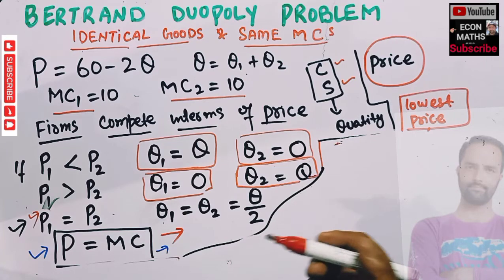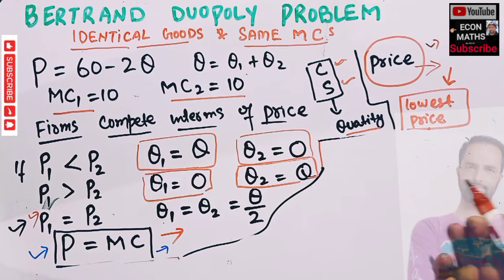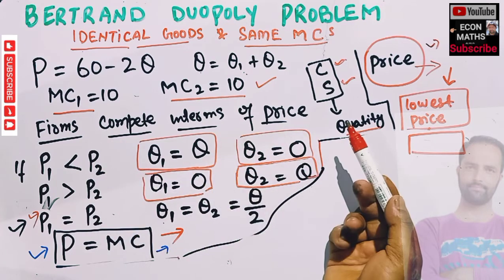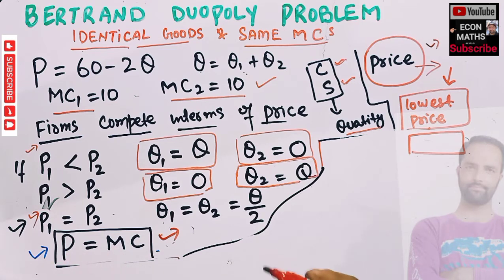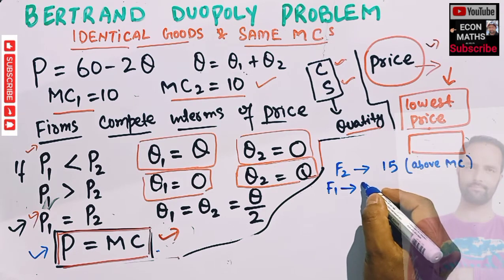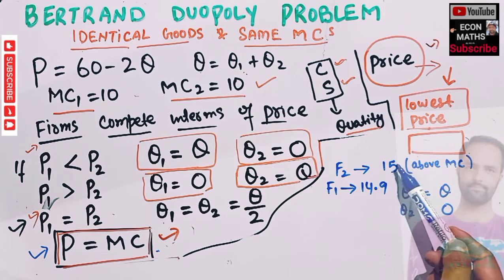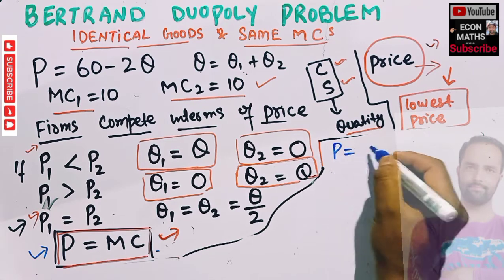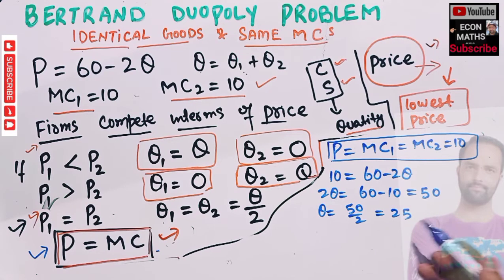Bertrand Duopoly example Bertrand competition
Bertrand competition is a model of competition in which two or more firms produce a homogenous good and compete in prices. Theoretically, this competition in prices, providing the goods are perfect substitutes, ends with the firms selling their goods at marginal costs and thus making zero profits. The result is also called the Bertrand paradox named after the economist Joseph Bertrand (1822–1900).